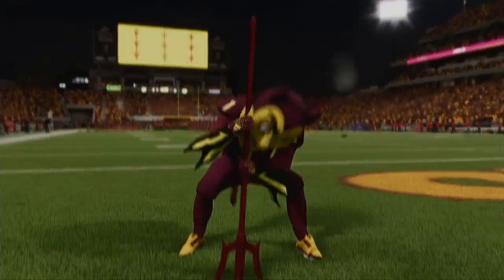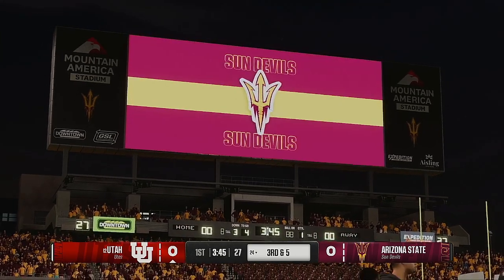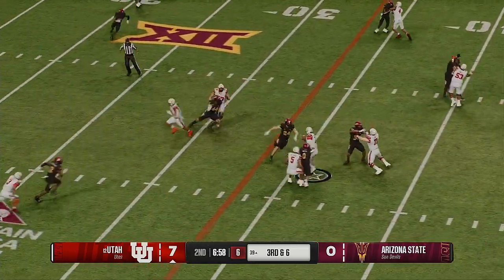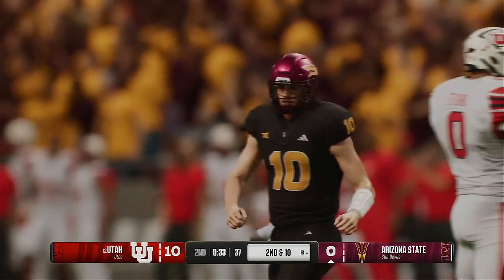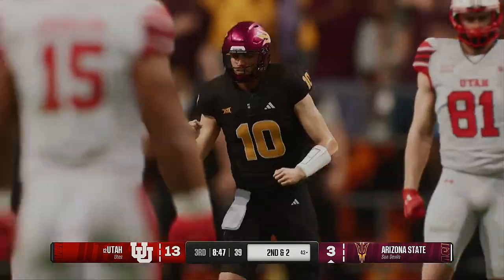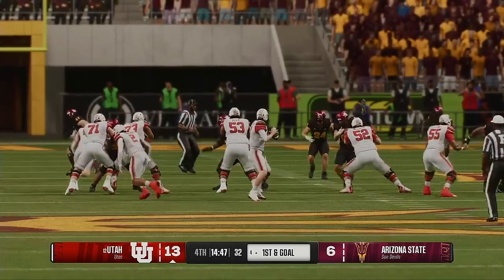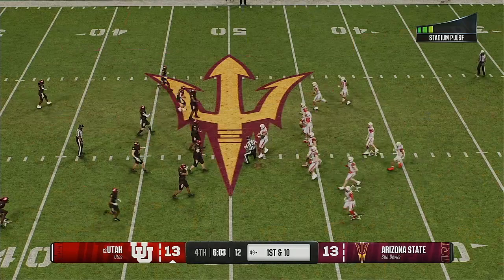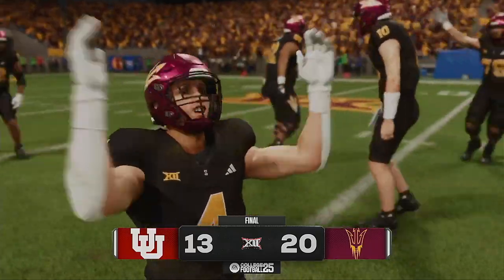NCAA College Football 2024 Season Week 7 Utah @ Arizona State